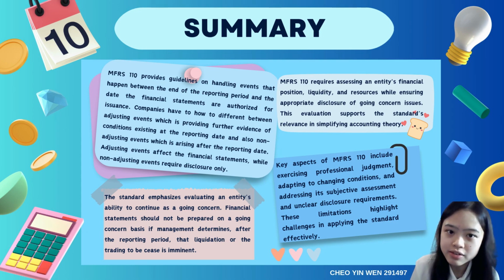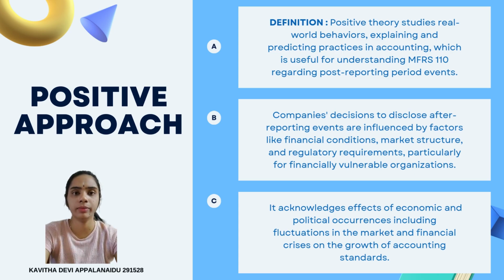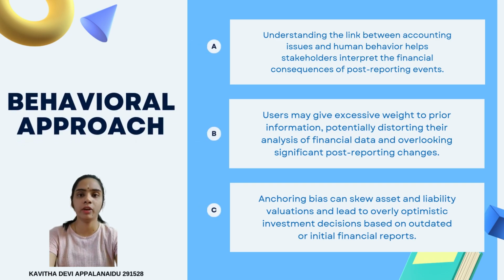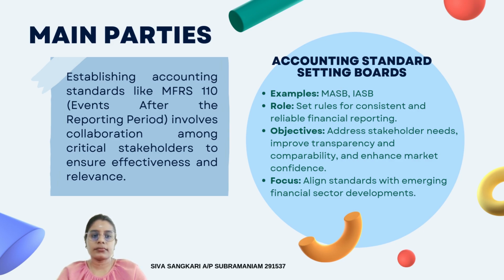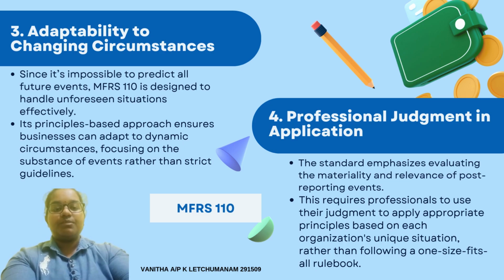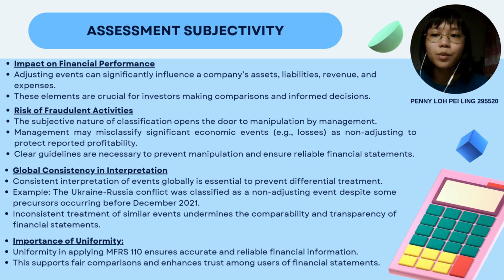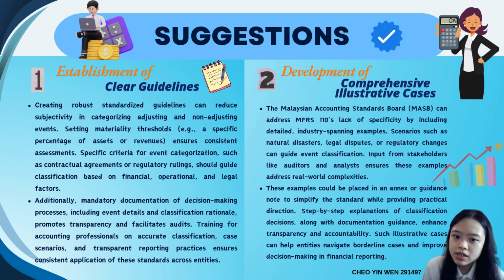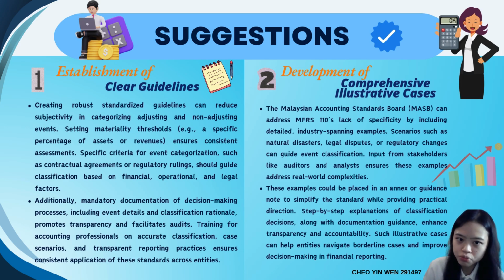Comprehensive Case 1 - MFRS 110 Events After Reporting Period (Group 3)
BKARK3053 Financial Accounting and Reporting V (Group D)
Prepared for: Dr. Muhammad Syahir Bin Abdul Wahab